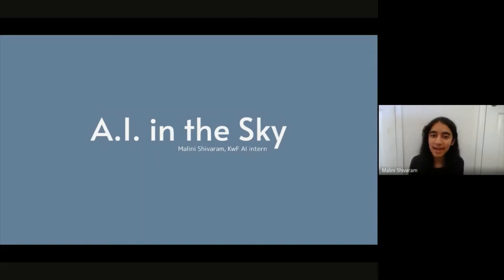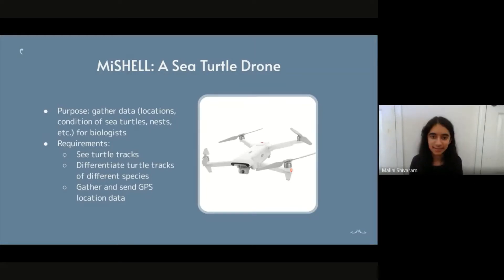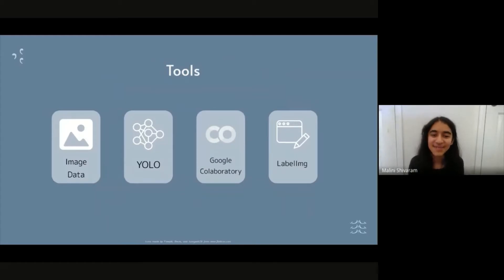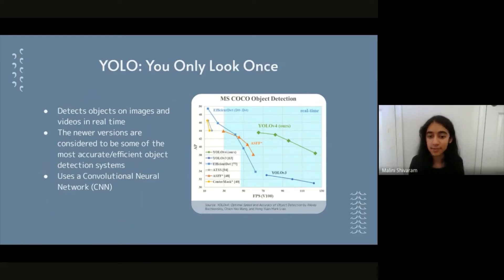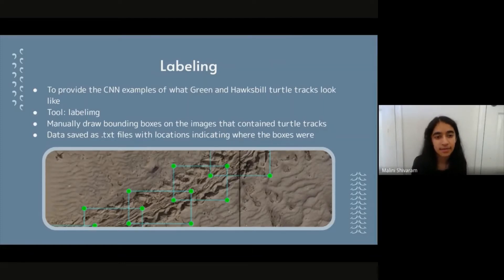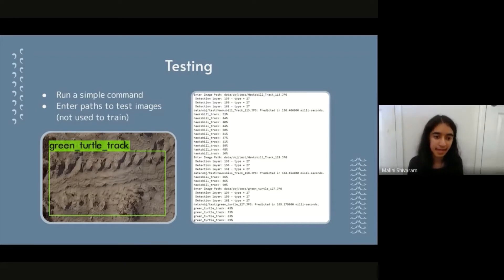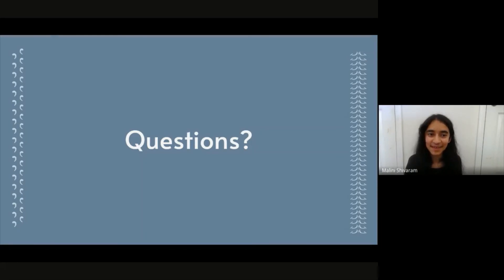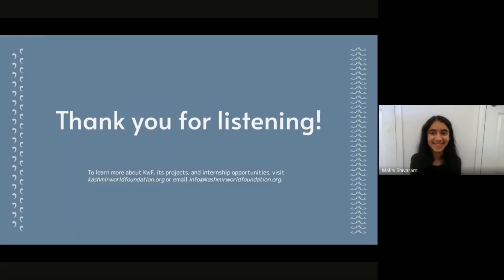AI in the Sky: A Sea Turtle Track Monitoring Drone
Sea Turtles are found on beaches worldwide. Monitoring of marine turtle nesting and hatching is most often done by biologists and volunteers, who walk the beach at dawn in order to observe sea turtle tracks in the sand, and follow them to nests that were created during the night. Effectiveness of this method depends on the number of beach walkers, level of expertise, and degree of focus. For some nesting beaches, this may be adequate, but for beaches subjected to heavy predation, recreational activity, remoteness, or poaching, significant benefits may be achieved through more timely surveillance.

Small Unmanned Aerial Systems (sUAS), also referred to as drones, offer the potential for better timeliness, consistency, overall effectiveness, and more widespread application. Drones are able to perform surveillance of marine turtle nesting throughout day and night under most weather conditions. KwF has already demonstrated simple drone streaming video to ground operators.

Drones have been around for more than 70 years, but they evolved quickly during that past few years with the introduction of high performance, low power consumption microprocessors originally developed for smart phones and tablets.

Kashmir Robotics, the science and technology division of KwF, is a world leader in the application of embedded systems -- microprocessors distributed throughout the drone -- to achieve a very high degree of autonomy. Drones also have benefited from the development of high performance single board computers. This enables onboard processing of imagery and other data, eliminating the need for streaming large quantities of data to ground computers for post mission processing.

In 2015, Kashmir Robotics began research and development to design, fabricate, integrate, and operate “MiSHELL,” a fully autonomous custom drone with the ability to collect and process data onboard. MiSHELL is being “trained” to perform the functions of human beach walkers by identifying, characterizing, locating turtle tracks, following the tracks to locate nests, observing nests, and report their location and condition, which could be either a nest or a false crawl. Additional pattern recognition and reporting capabilities will be added as required by the marine turtle research and protection community.

Join us to learn about how Malini and other KwF Interns are working on developing A.I. that can detect and identify sea turtle tracks using "You Only Look Once" (YOLO) a state-of-the-art, real-time object detection system.

Presented By: Malini Shivaram
Malini Shivaram is an incoming sophomore at Carnegie Mellon University, majoring in Artificial Intelligence. As an AI KwF intern working on image recognition for the MiSHELL sea turtle drone project, she has enjoyed learning about new tools and interacting with other college students on the AI team. Being able to be a part of a project that has an impact on protecting wildlife is an exciting opportunity for her, and she hopes to get more involved in wildlife conservation with AI in the future.